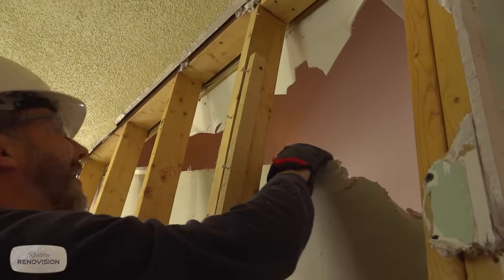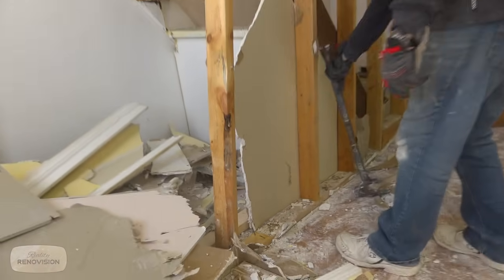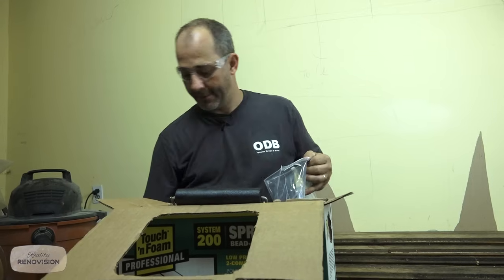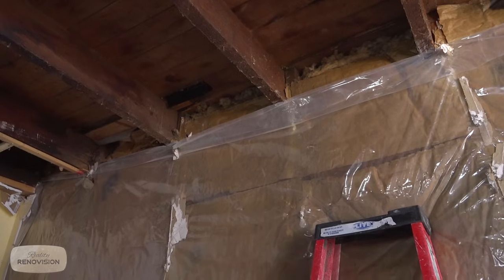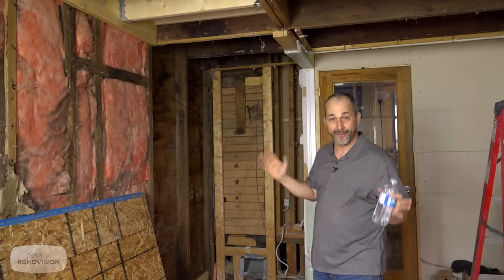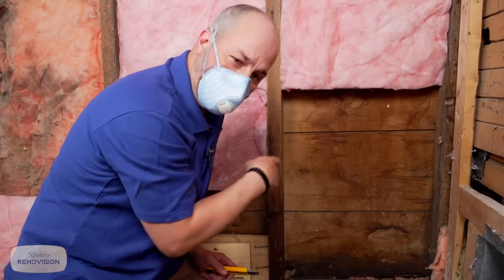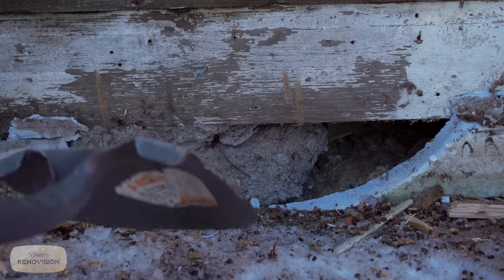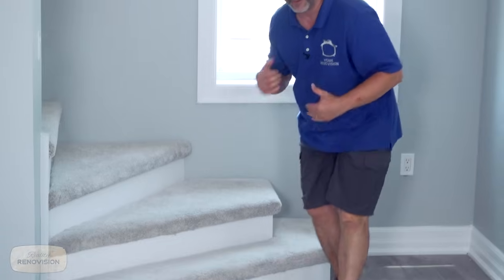You won't believe what this 1880s farmhouse USED to look like! | 1880s Farm House EP1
Join us from the Beginning of this Project! Restoring An Old House Can Be A real Challenge. However with the right knowledge and a lot of work these old houses can get a new lease on life and provide  a quiet piece of paradise Just outside the city!

Reality Renovision Season 3 Episode 03
Master Episode 23  "Farm House Entrance (2019)

Produced by Jeff Thorman
Written & Directed by: Maximilian Moskal
Hosted by: Jeff Thorman
Cinematography by: Maximilian Moskal
Editing by: Maximilian Moskal
Produced by: Home Renovision DIY 2019
Video & Editing Services Provided by:
Subdivision Films LTD.

(Please do not delete credits)

🔨 SHOP TOOLS🔨

Level Set

Laser Level

OLFA Utility Knife

Tape Measure

DeWALT Drill Kit

DIY Paint Kit

Handy Paint Pail

Great Stuff PRO Foam

Great Stuff Foam Dispensing Gun